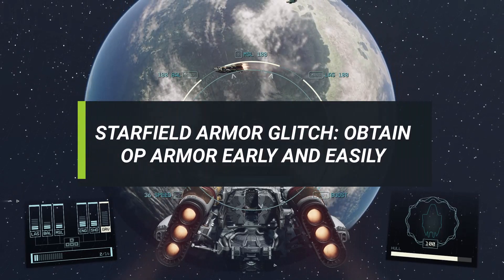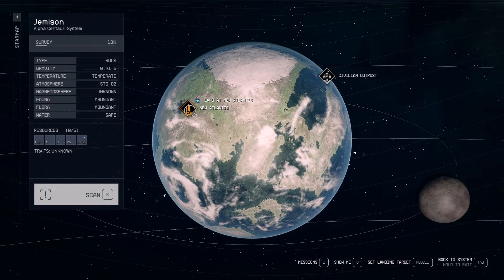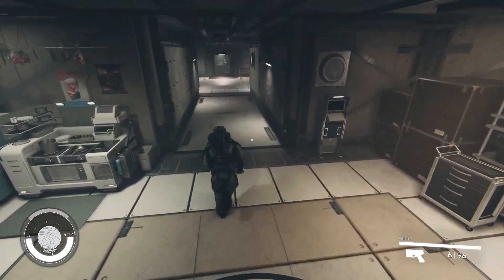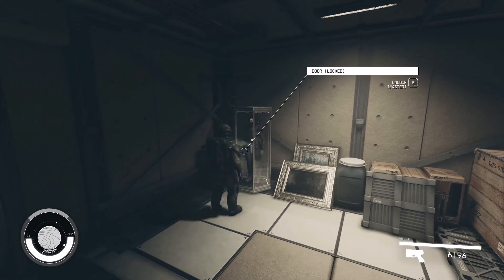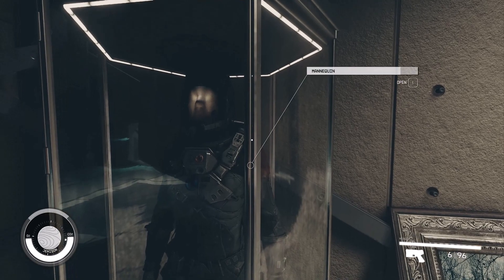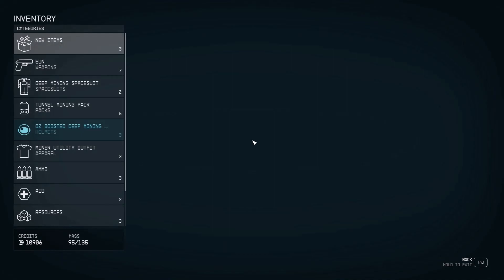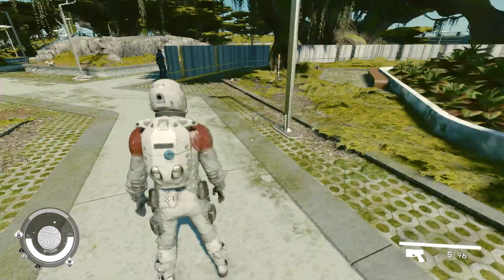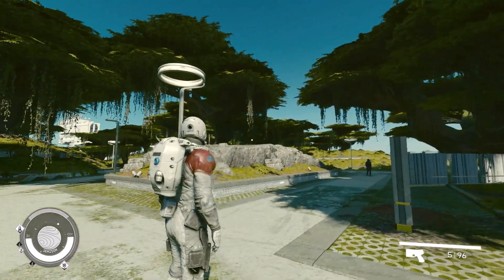Starfield Armor Glitch: Obtain OP Armor Early and Easily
Welcome to our video where we reveal the ultimate shortcut to acquiring OP Armor right at the beginning of your game journey! No more waiting for late-game gear - we'll show you how to get your hands on the formidable Mark I Armor early on.

To kick things off, make sure you've progressed far enough to reach New Atlantis and are ready to explore the Lodge of the Constellation. Once you're there, head down to the basement level of the Lodge.

In the basement, you'll discover a secret storage room hidden behind a large painting. Inside this room, there's a display case with the coveted Mark I Armor. Although it may seem locked away, we've got a sneaky trick up our sleeves!

By wedging yourself between the door frame and the right side of the display case and using a first-person view, you can loot the armor through a tiny crack. It might take some patience, but the reward is worth it.

Equipping this armor will give you a massive advantage in the early and mid-game. Its enhanced stats will make encounters that were once challenging a piece of cake.